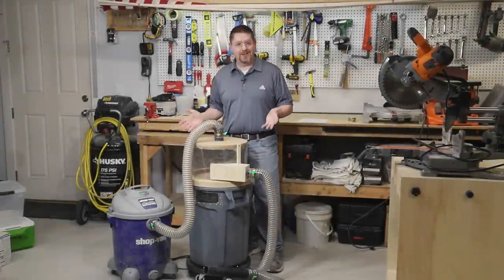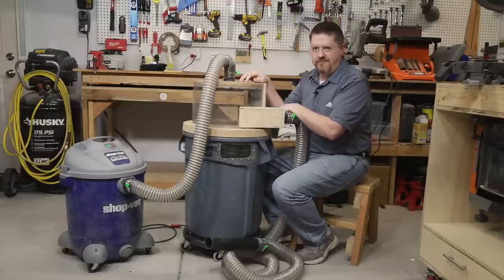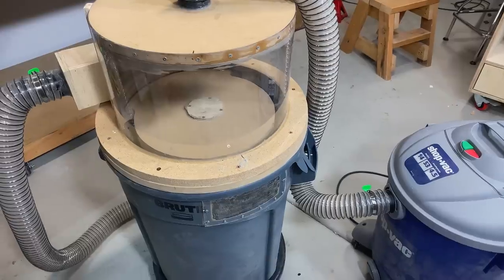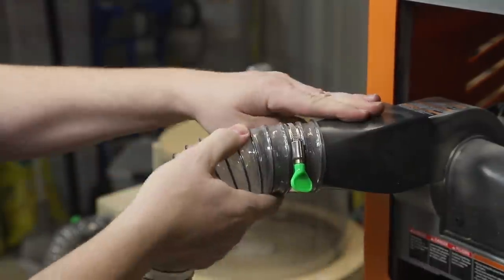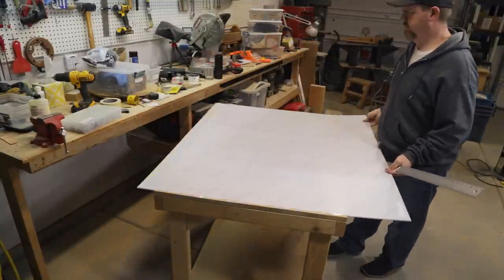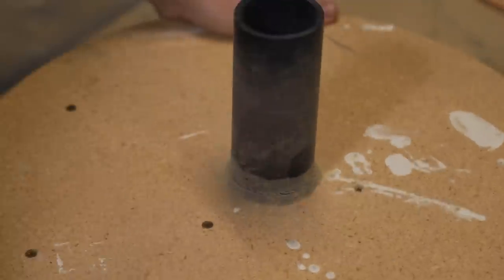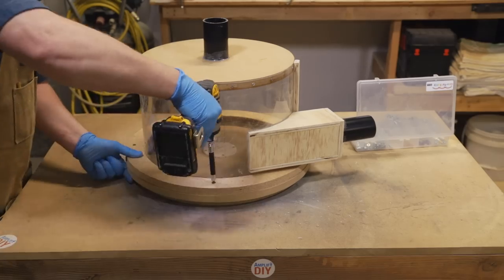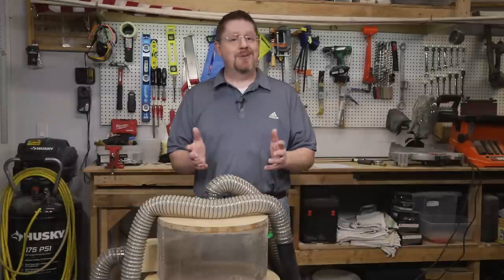Save Your Lungs! Dust Collection With a Thien Baffle Dust Separator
Dust collection is important in any wood shop. This Thien baffle is inexpensive and easy to build, and does an excellent job of collecting dust from my power tools. Since it is built on a garbage can, this dust separator can collect a larger volume of dust before emptying.

Flexible Clear 2 1/2" Hose
Adjustable Hose Clamps
Polycarbonate Sheet
Hose Adapters
Door Gasket

You can learn more about this design from J. Phil Thien's